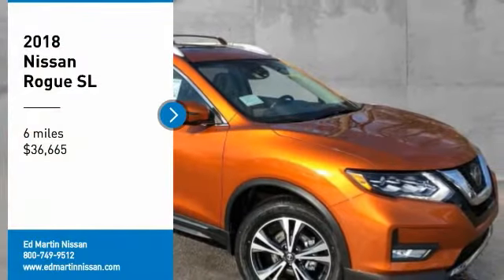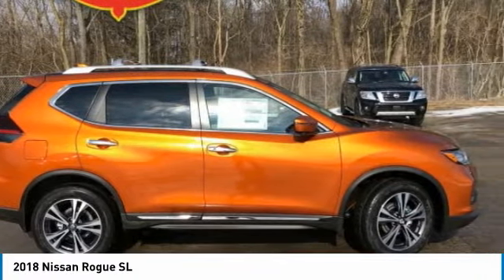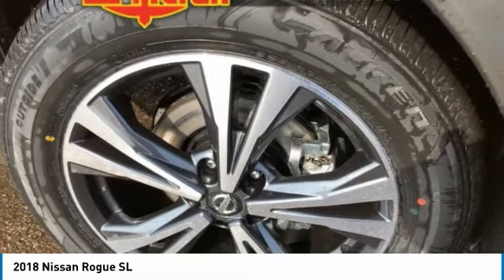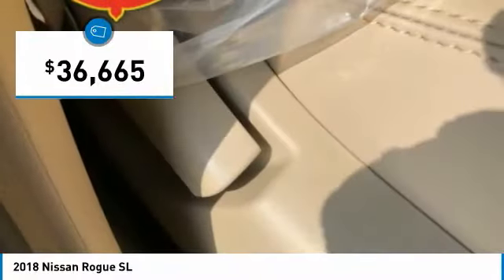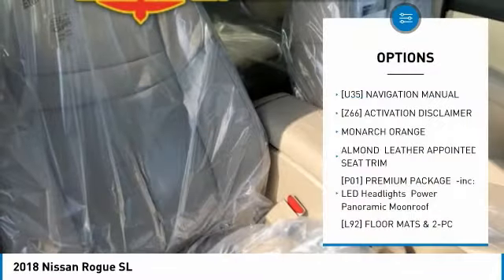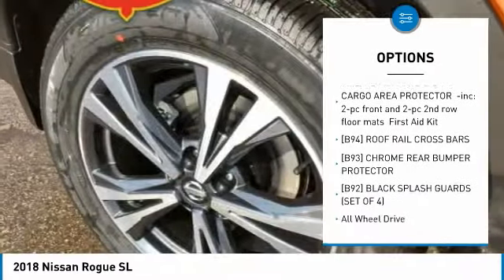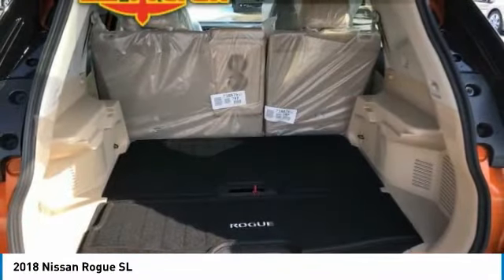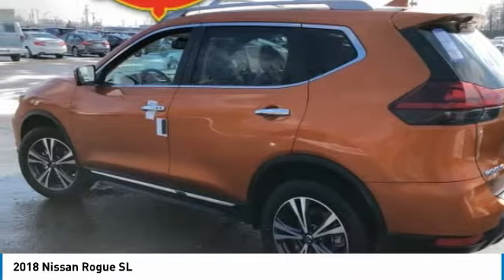2018 Nissan Rogue 1R1388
2018 NISSAN ROGUE Indianapolis, IN
Stock# 1R1388

New car price guarantee and free delivery! Voted best customer experience by customers just like you!